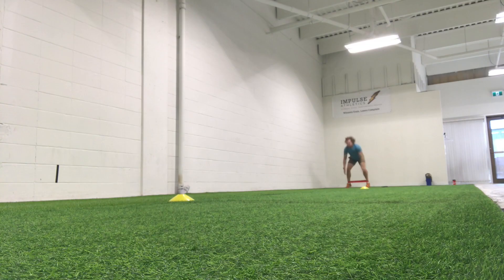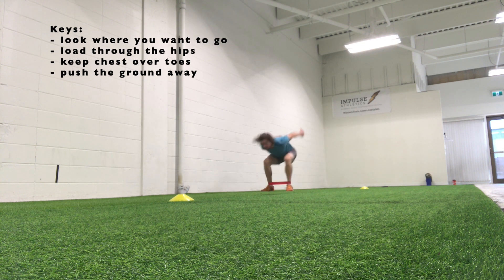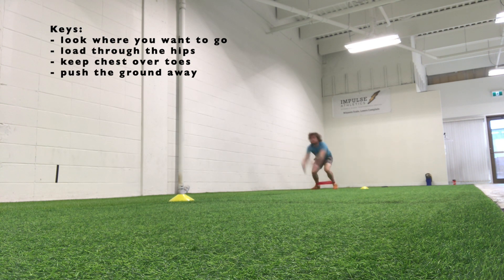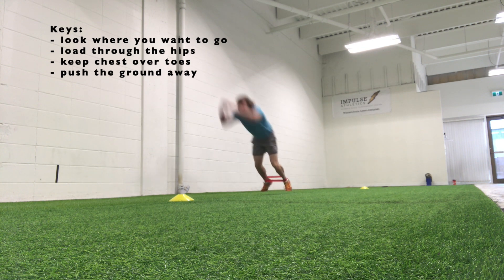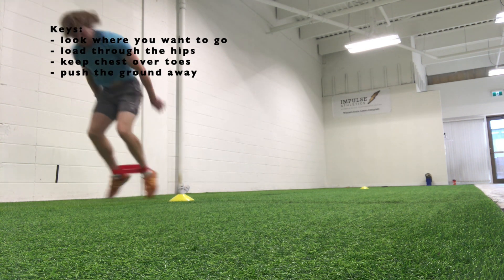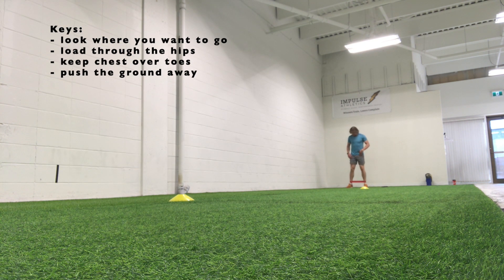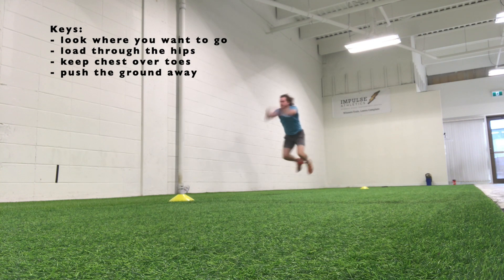Banded 3 Double Leg Hop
This exercise is a progression of the banded double leg hop and traditional 3 Double Leg Hop The addition of the band brings focus upon what happens during the take-off and landing phases because you can feel the pressure from the band. The goal is to drive the knees out and keep tension on the band the whole time to help develop more power and stability.

If you like what we post check out our programs on TrainHeroic Marketplace!